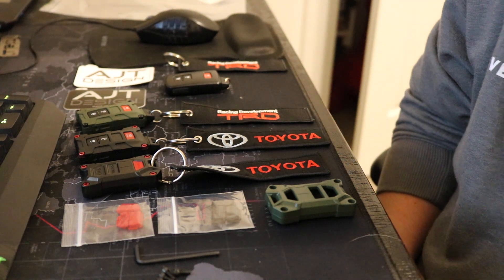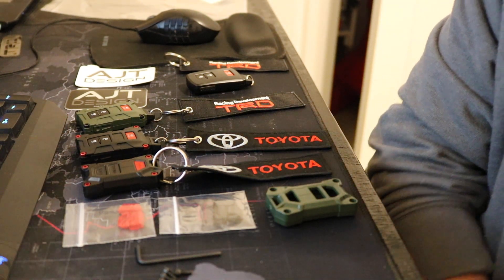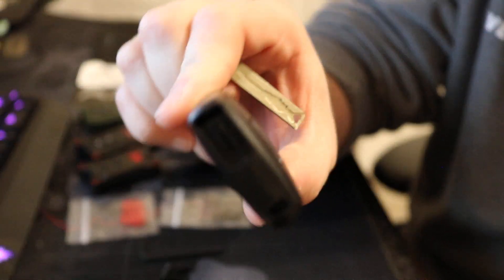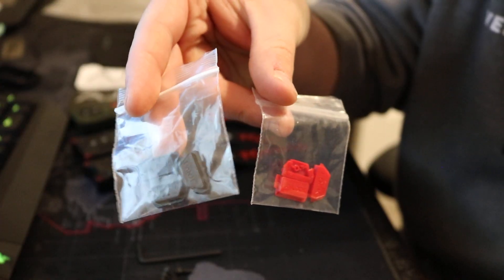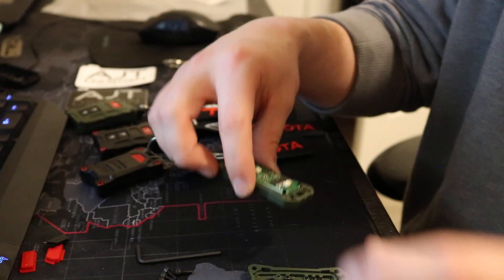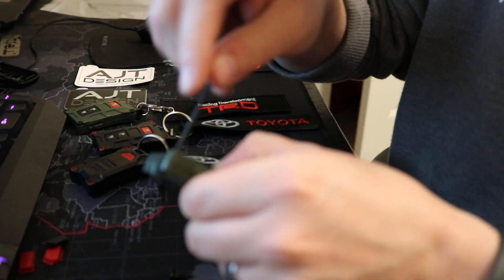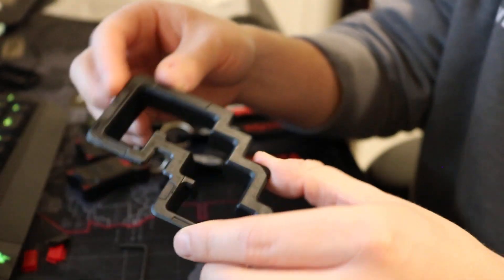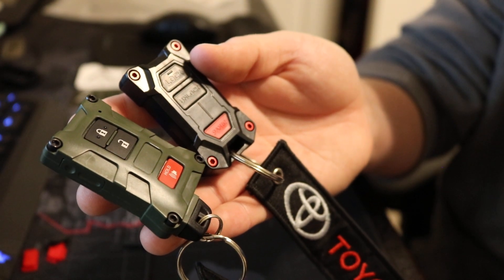Best Toyota Mod? 2020 Toyota Tundra TRD Pro and 2020 Toyota 4Runner TRD Pro!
Hey guys! I have something a little different for you today. I've decided to a share quick review and assembly video of my AJT Design Key Fobs. These fobs are for my 2020 Toyota Tundra TRD Pro and 4Runner TRD Pro. Personally, I love the product... and am a huge fan of the company... So, I thought I'd share! If you're interested, here is a link to their site. PS: I have no association with the company. =]